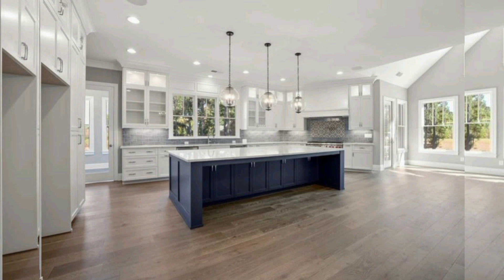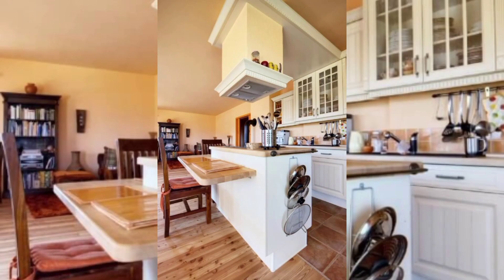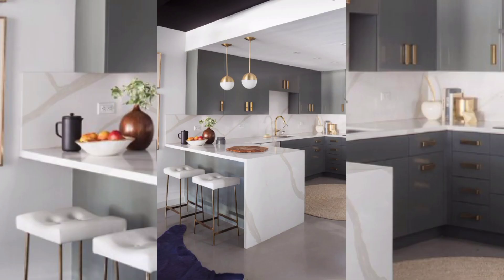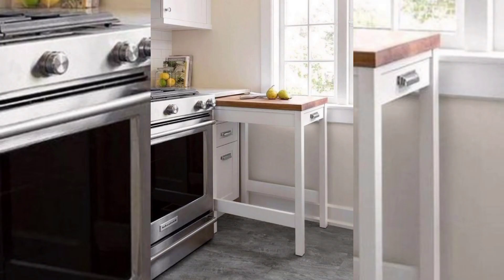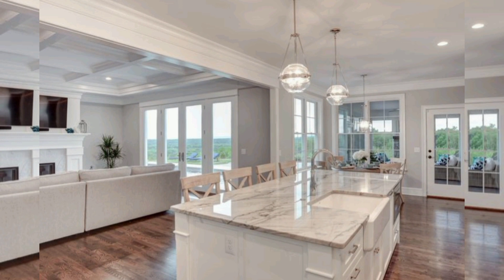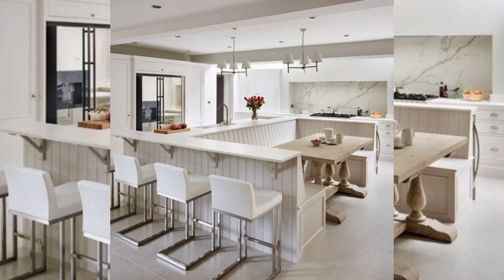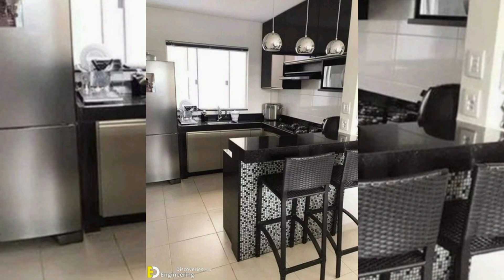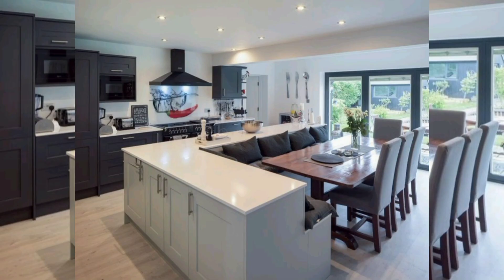Top 50 Modern Open Kitchen Ideas, Stylish and Elegant Kitchen Designs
Looking to transform your kitchen into a modern and open space? In this video, we'll showcase 10 stunning open kitchen design ideas that blend style and functionality seamlessly. From sleek minimalist designs to contemporary farmhouse aesthetics, get inspired and discover the latest trends in modern kitchen design. Join us as we explore innovative layouts, clever storage solutions, and chic decor elements that will elevate your culinary haven. Whether you're a homeowner, interior design enthusiast, or simply looking for fresh ideas, this video is your ultimate guide to creating the perfect modern open kitchen.